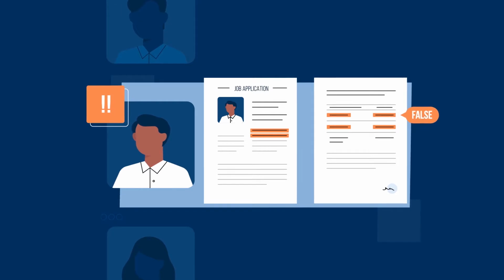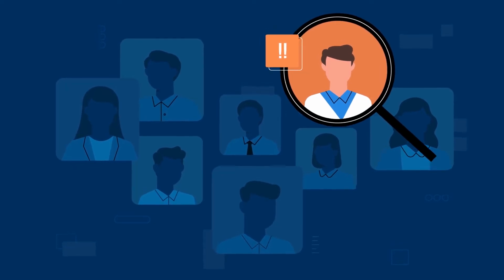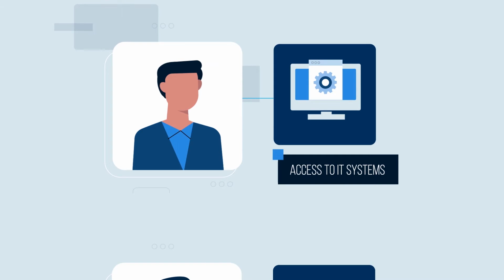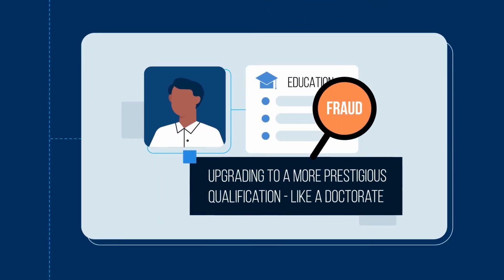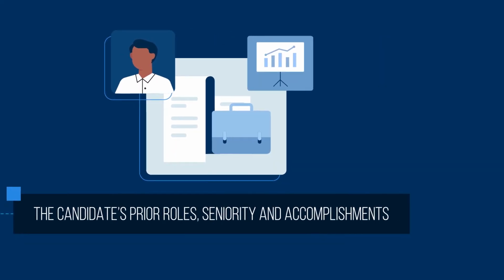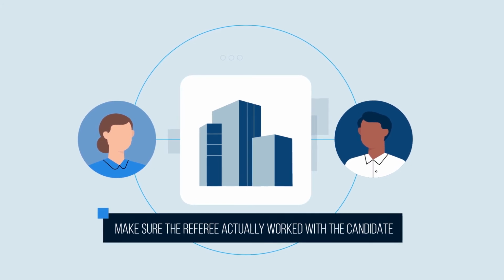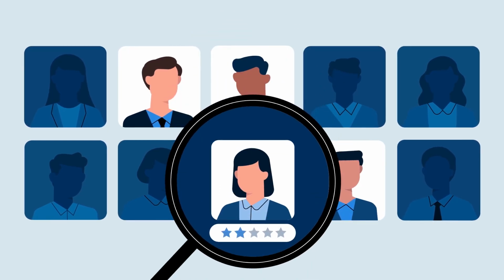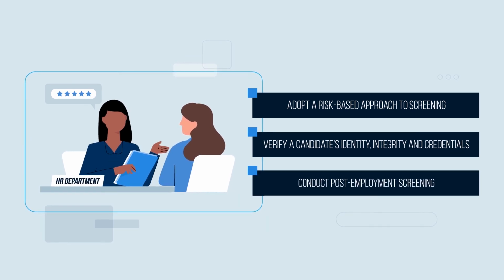CV fraud: how to know when applicants are lying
Lying on job applications is surprisingly common. It is estimated that between 20 and 30% of job applications contain false information.

Over the years, the NSW Independent Commission Against Corruption, Australia, has exposed numerous cases of people who had gained employment based on fraudulent information – such as a fake qualification – only to then go on to engage in further misconduct.

Corruption prevention starts with effective employment screening. While most organisations perform identity, integrity and credential checks, it’s the quality of these checks that really matters. This video provides an overview of some effective employment screening practices.